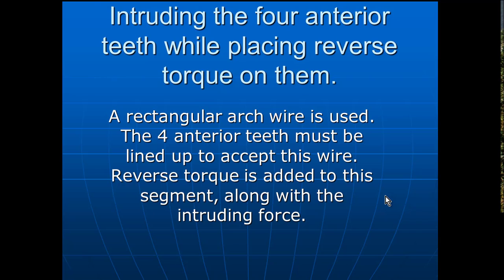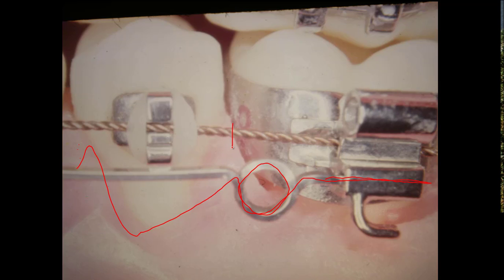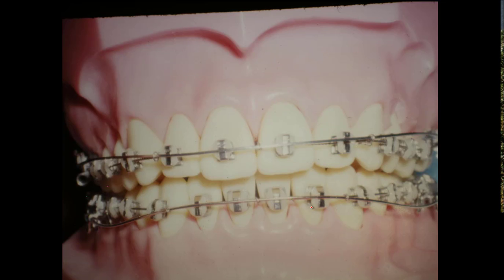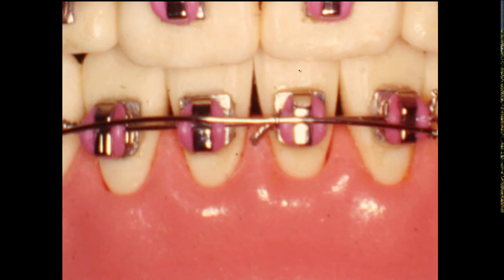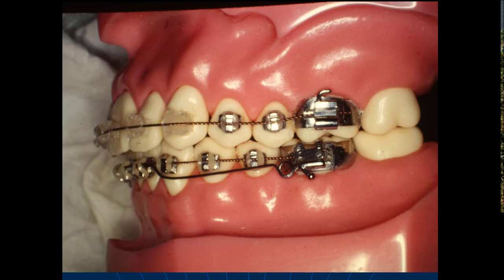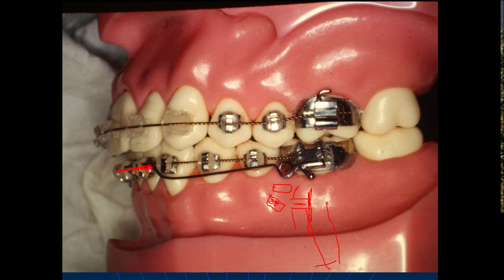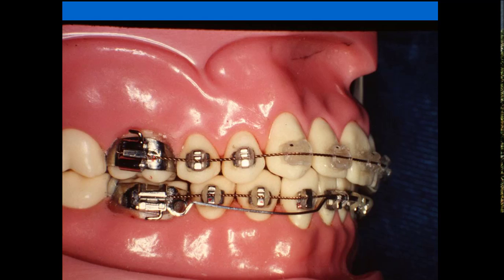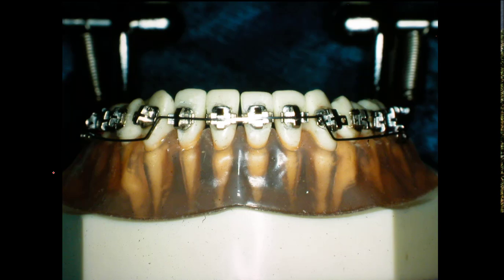Dr. Bill Wyatt Intruding Arch wires: Intruding arch with reverse torque (3 of 6)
This is a more complicated type intruding arch. You put reverse torque in the four lower anterior teeth along with your intruding force.
You regulate the two, to direct the tooth exactly where you want it to go.